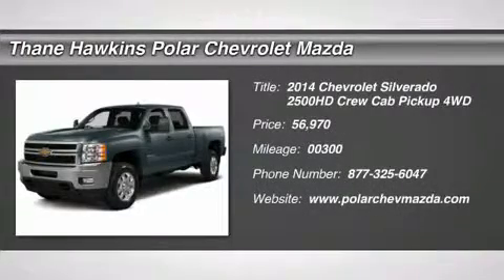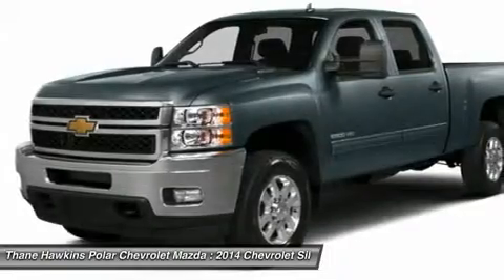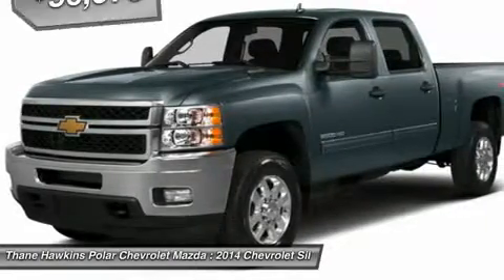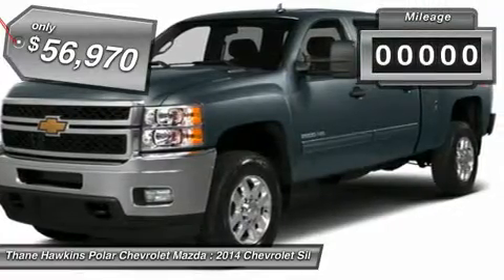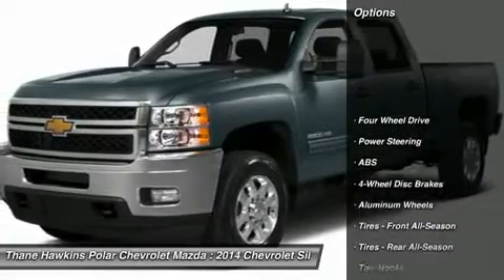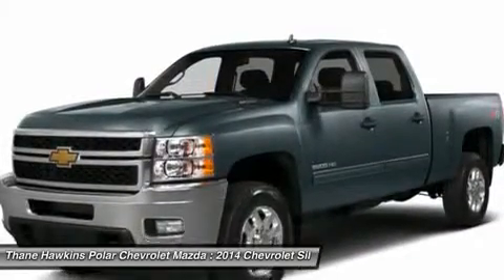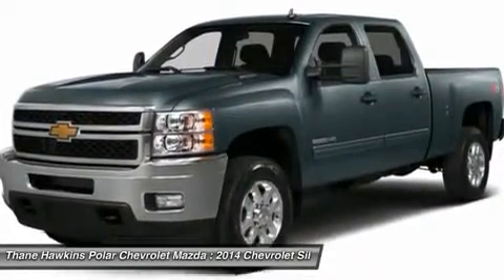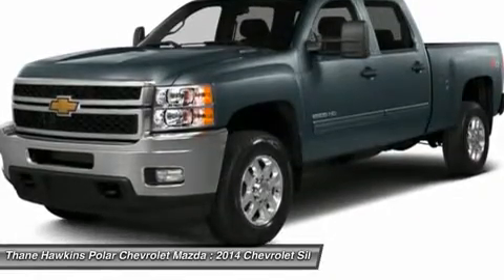2014 CHEVROLET SILVERADO 2500HD White Bear Lake, M 45271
2014 CHEVROLET SILVERADO 2500HD White Bear Lake, M
Stock# 45271

1801 E Co Road F